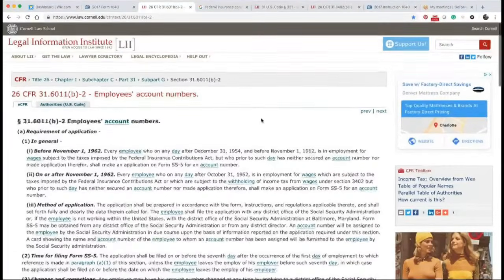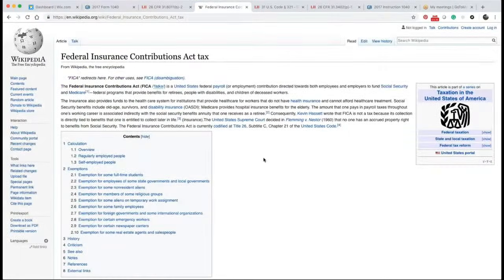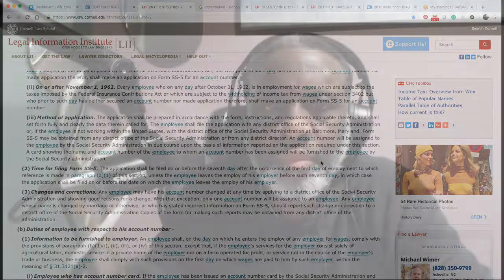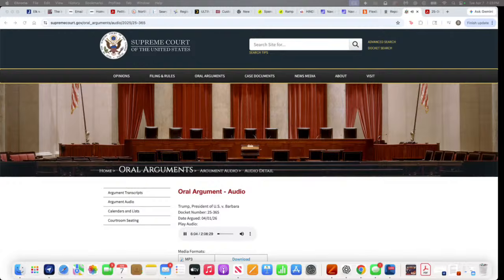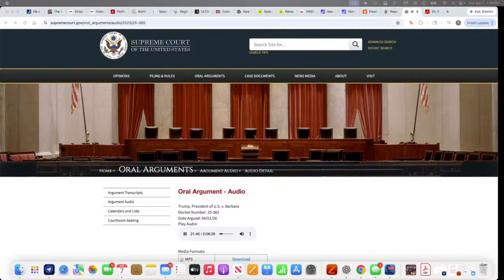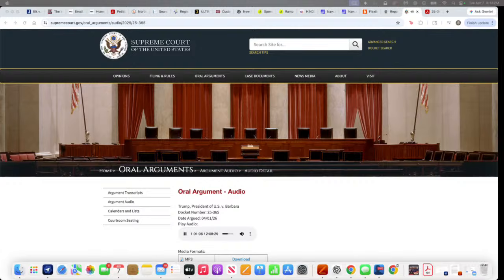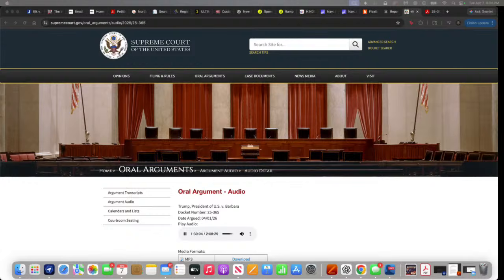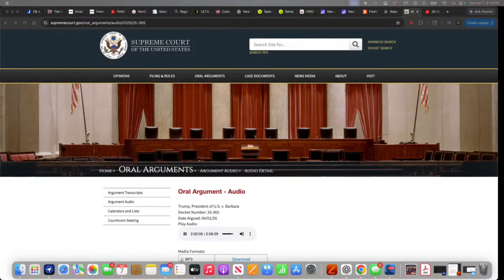Trump, President of U.S. v. Barbara (Birth Right Citizenship)